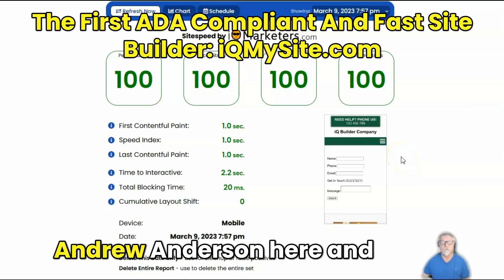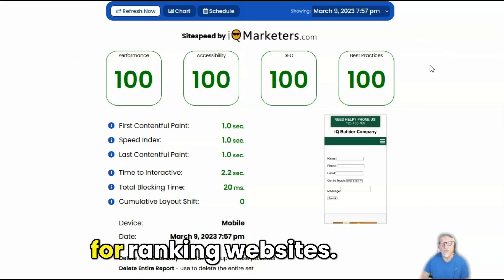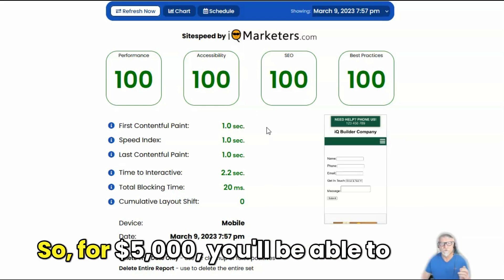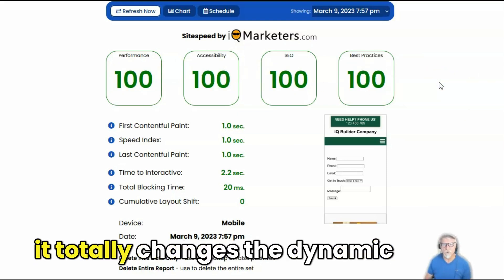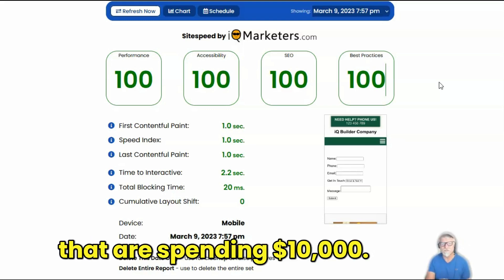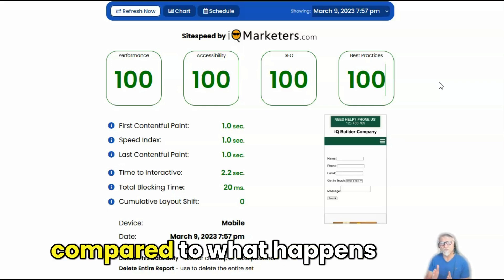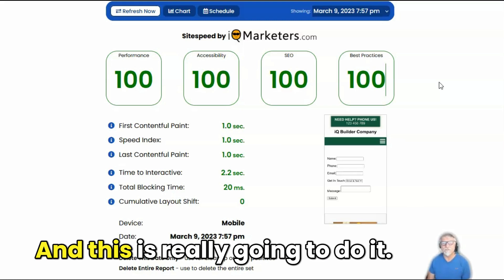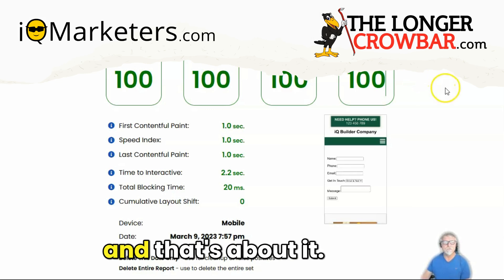The First ADA Compliant And Uber Fast Site Builder iQMySite com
0:00 iQ My Site
Hey there, sports fans. How you doing? Andrew Anderson here and just wanted to give you a little preview of the latest project we've been working on for quite some time and it is ready to be shown. This is iQ My Site. It's a builder, the first one that I know of that puts out an ADA-compliant website that also ticks off all the boxes that Google's looking for.

0:24 Google Metrics
These numbers here on the performance levels are what Google measures all websites for. This is iQ Site Speed and it is hooked up to Google Lighthouse, which is their Ai for ranking websites. And the most important part right here, well, there's four of 'em actually. Performance on mobile, it's a hundred percent. Accessibility or for ADA, Americans with Disabilities Acts Accessibility. SEO is a hundred and best practices are a hundred. And a site like this will, if you're running, let's say, $10,000 worth of ads to it per month versus a regular site, will cost you about half as much for the same clicks, down to as low as three quarters the amount. So, for $5,000, you're going to be able to get the same amount of traffic.

And not only that, but the performance on mobile, you'll probably pick up at least a hundred percent more traffic on this and it's a beautiful thing. We're going to release this to the general public as far as being able to build websites for people. And it's a game changer in that this is what we use to build websites for our clients and allows them to dominate their market.

Because when you can get speeds this fast on your website, it totally changes the dynamic of how much of the traffic out there for any given keyword you're going to be able to pull in. And when you can bang a hundred out across the board on all four of the factors that Google now takes into consideration: performance, accessibility, SEO, and best practices, you win hands down.

2:10 Smart Marketing Spending
And I know Dan Kennedy says the company that can spend the most to get a client wins. Andrew saying is the company that spends the most smartly wins because you're going to have other clients that are spending $10,000. If we spend $10,000 in ads on this one, we are going to get double the amount of traffic, at least maybe two to three times as much. And it's a game changer for small businesses. Don't have the pricing down pat on it yet, but it's going to be able to blow away what the other site builders are out there. And it's set it, forget it.